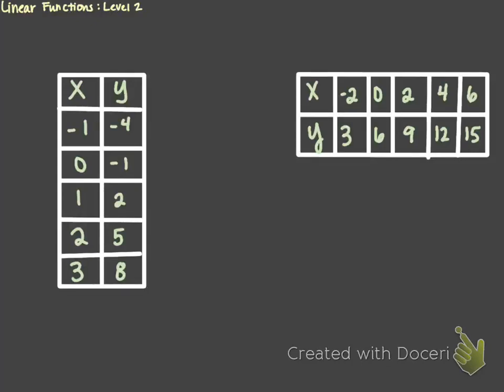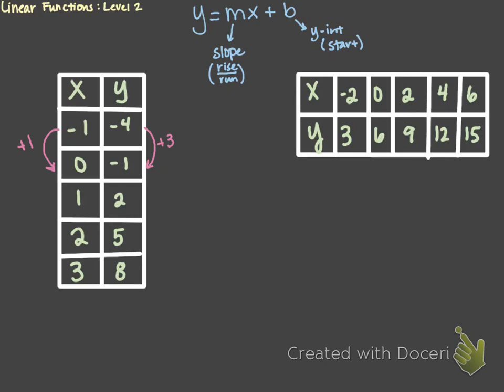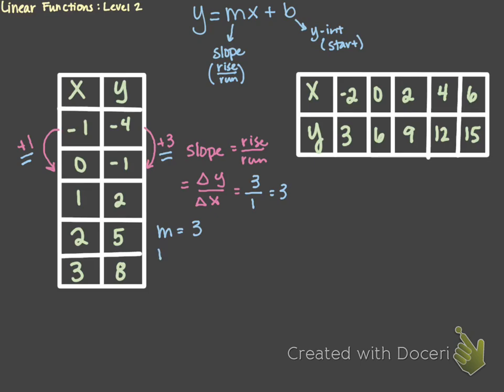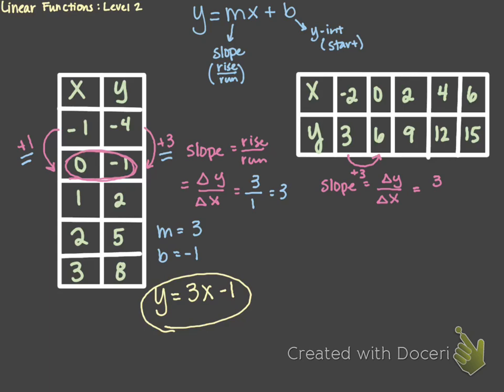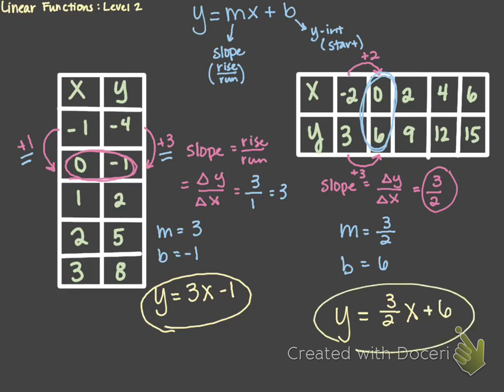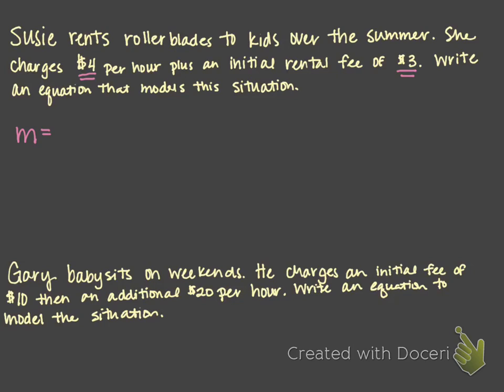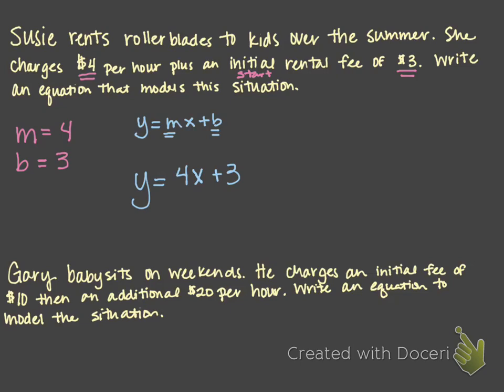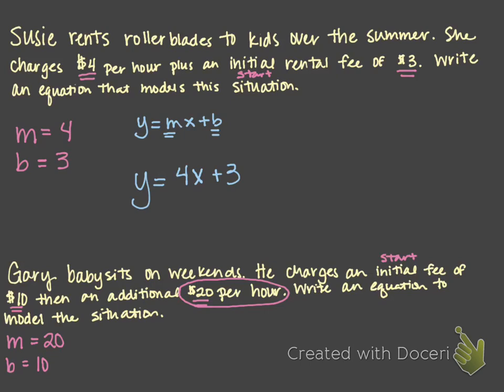Linear Functions- Level 2